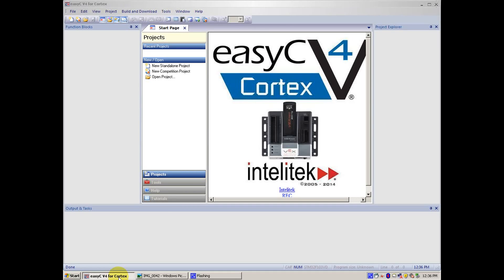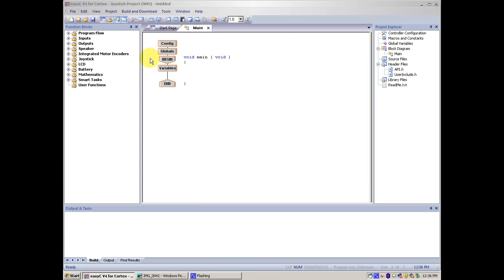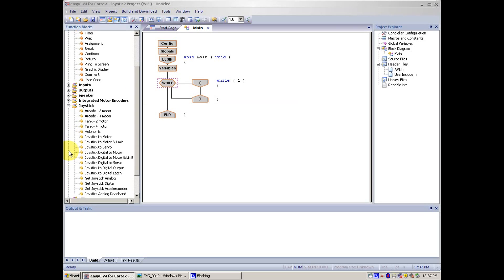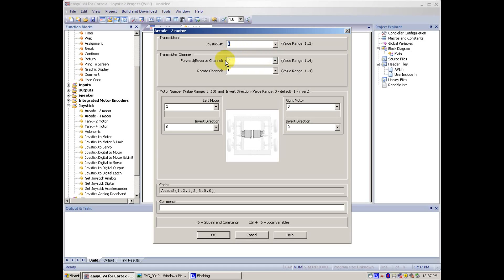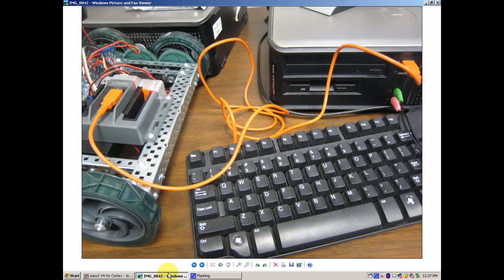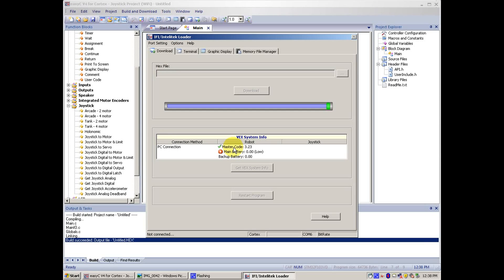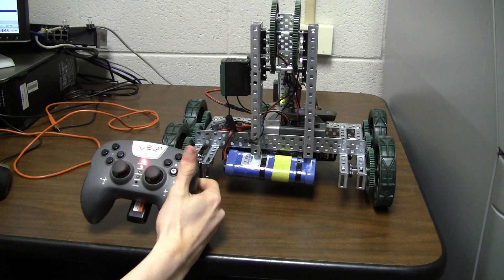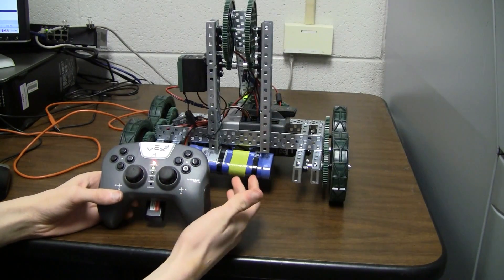Vex Programming - Arcade Mode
Arcade mode is a driving mode for your vex robot. Using one of the two joysticks you can control and drive your robot around.
To program your robot with arcade mode you will need Easy C a usb cable and a cortex micro controller. First open a new joystick project then when you are there go to program flow then drag a while loop in between variable block and end block then put a 1 in and then press okay then go to joystick and drag a arcade 2-motor in the while loop plug in your motor numbers then click okay